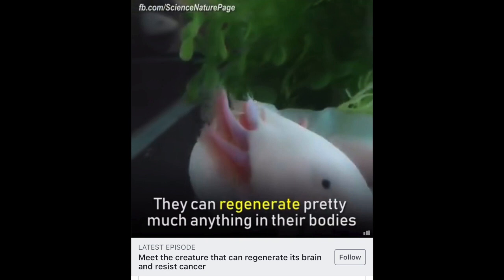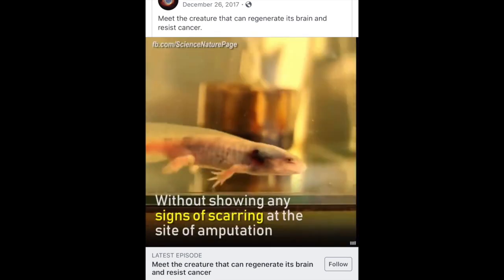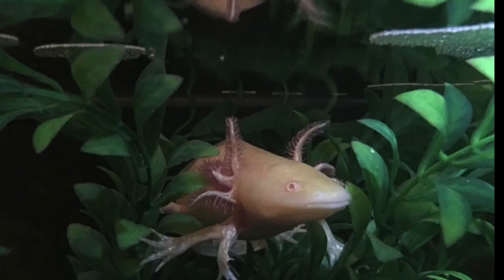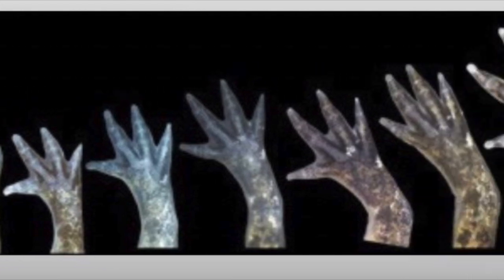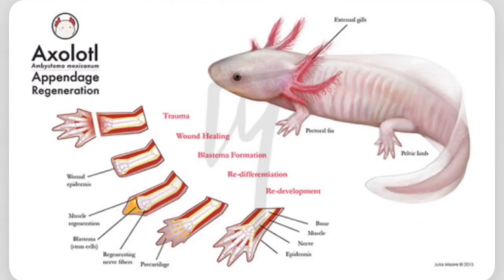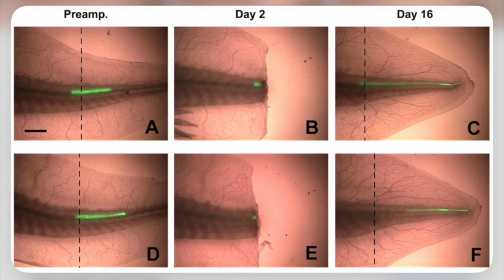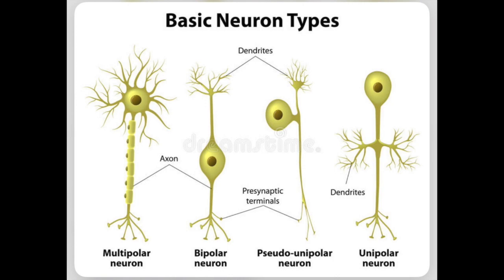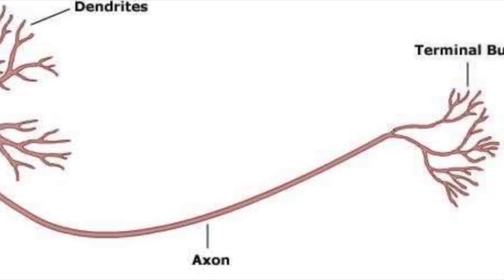THE SCIENCE BEHIND AXOLOTLS REGENERATION // MYTH VS FACT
This video is about the science behind axolotls regeneration capabilites.
Sorry about the sound issues.
All sources are listed in the video!
Instragram: @axolotl_army